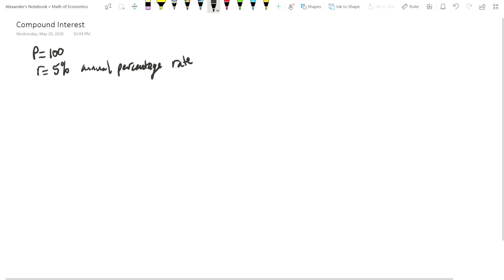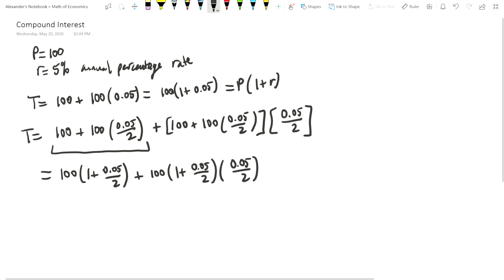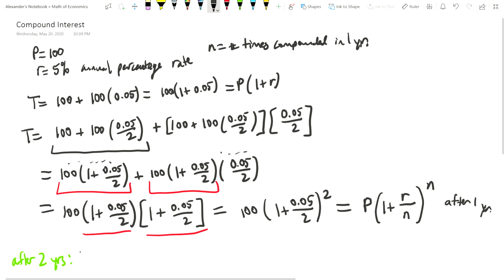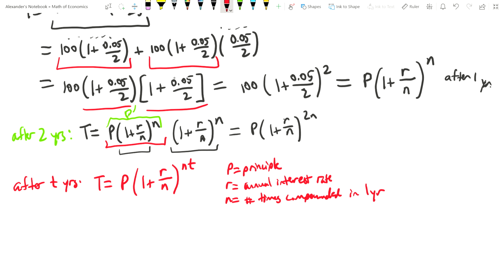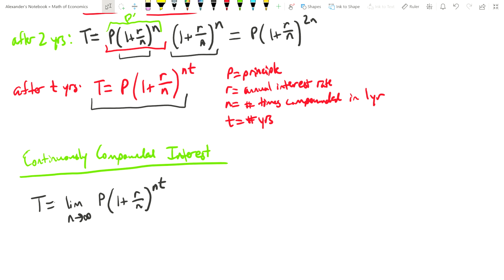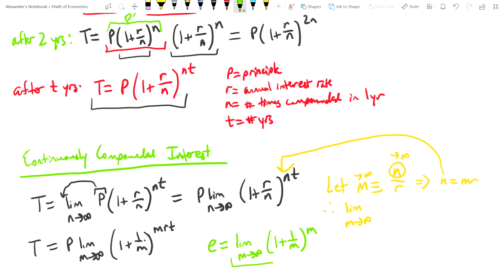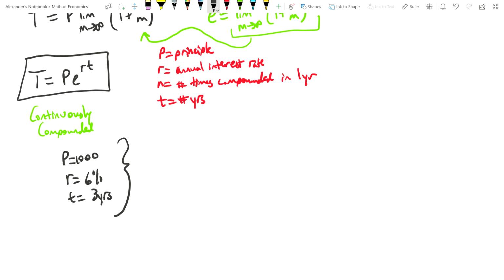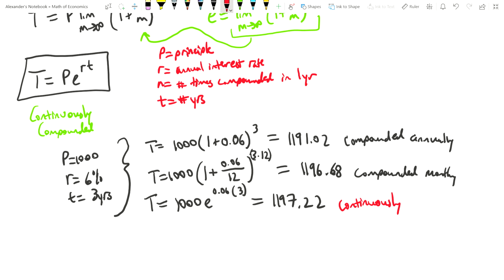Understanding Compound and Continuously Compounded Interest in under 15 minutes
A logical description of the different types of interest, how their equations come about, and how to calculate them.